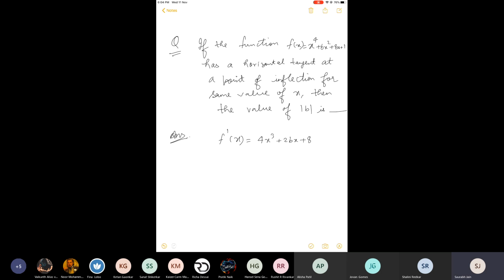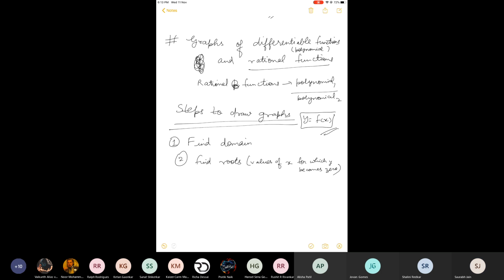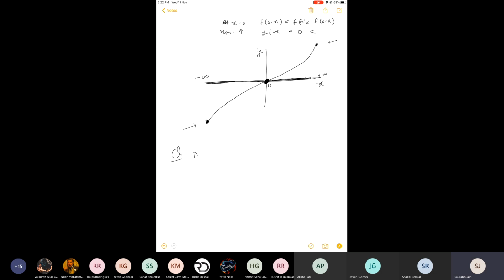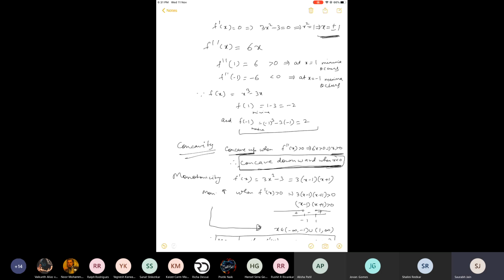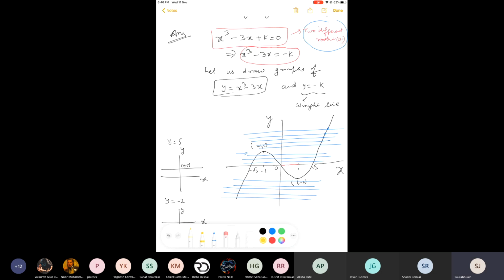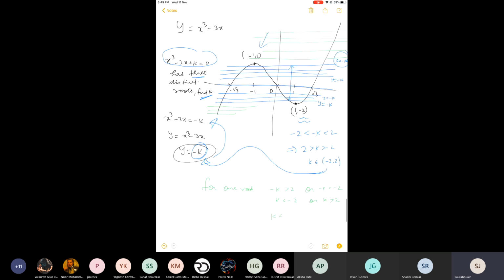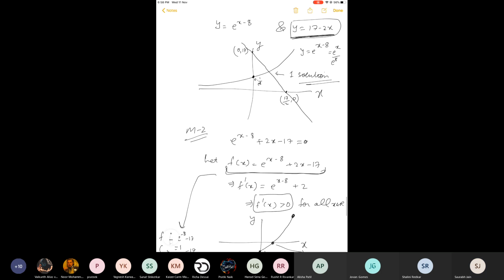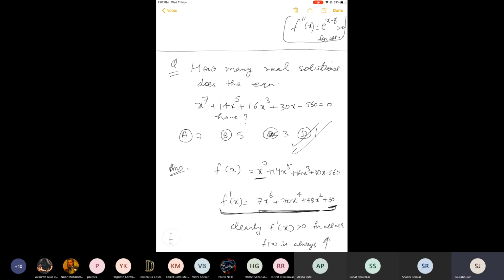Mathematics 12th Derivatives (Thurs 12/11/ 2020)